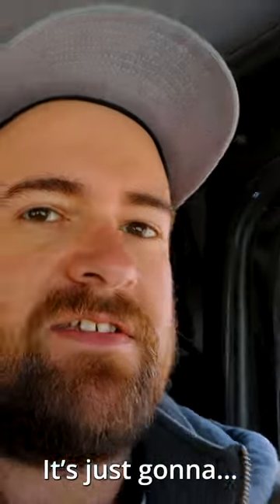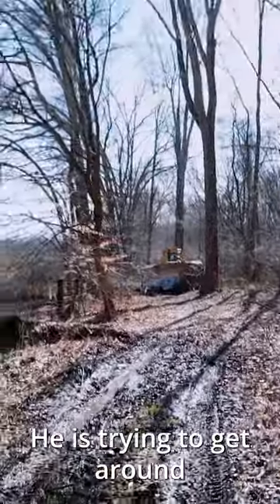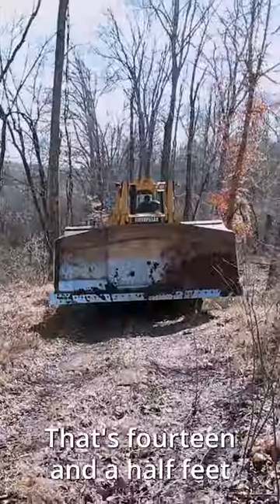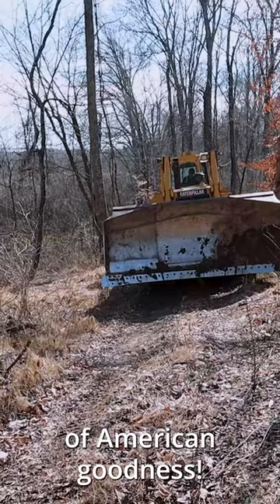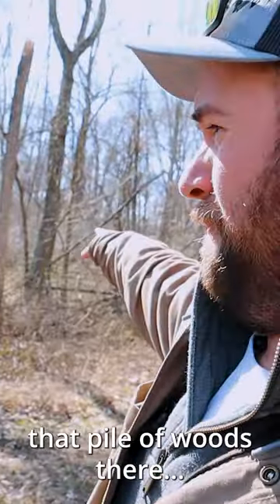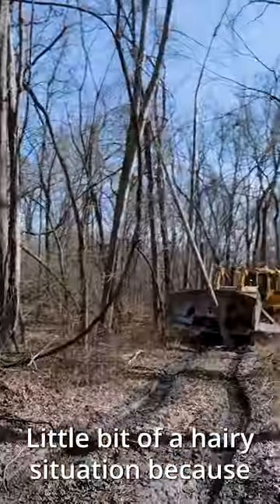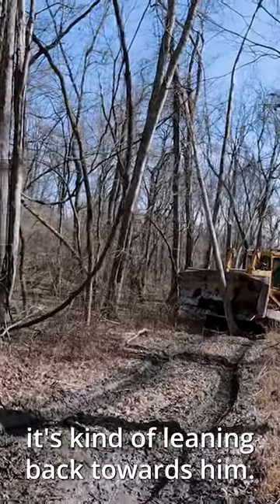Taking a D8 bulldozer through a swamp